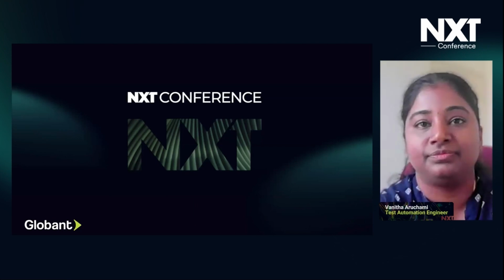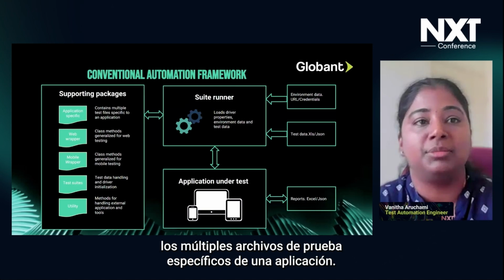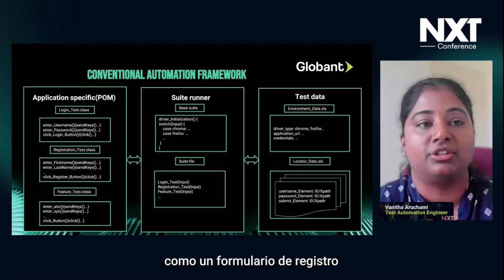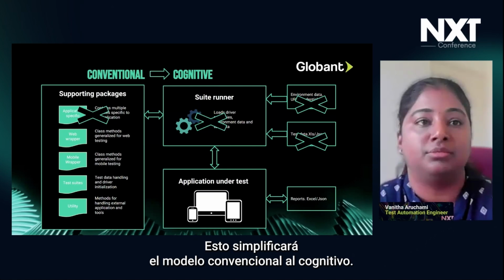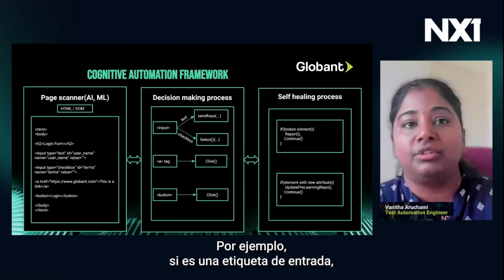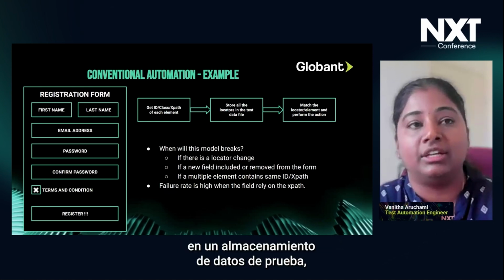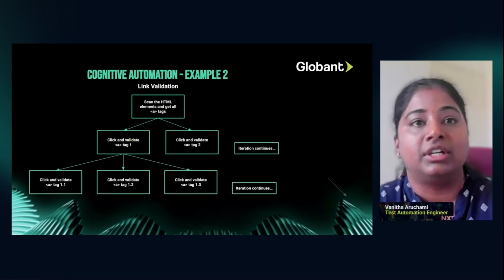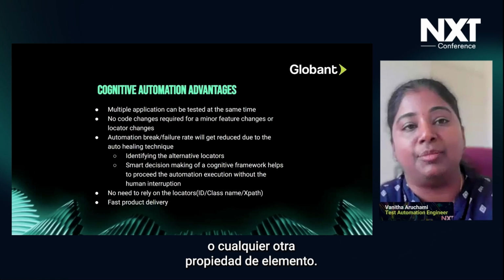Cognitive Test Automation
In this talk "Cognitive Test Automation," we are pleased to present Vanitha Aruchamy, an automated testing engineer at Globant. 🌟✨

Vanitha will share her experience in manual testing and automation across various platforms. Discover how cognitive automation is transforming the software testing landscape and learn about the best practices that can optimize your testing processes.